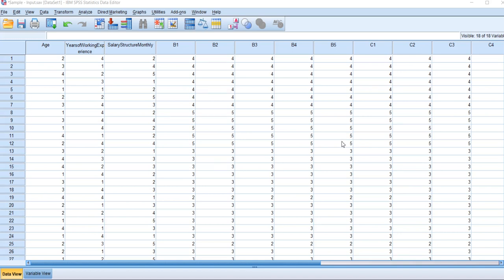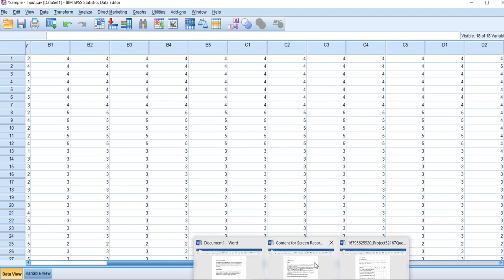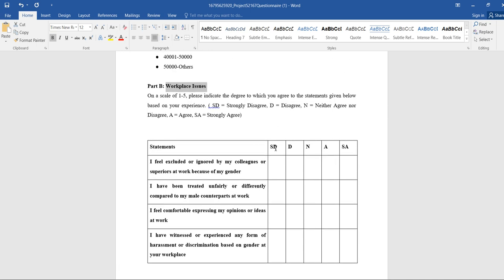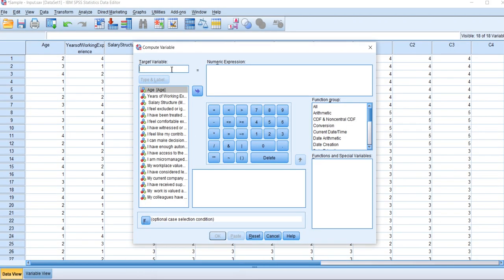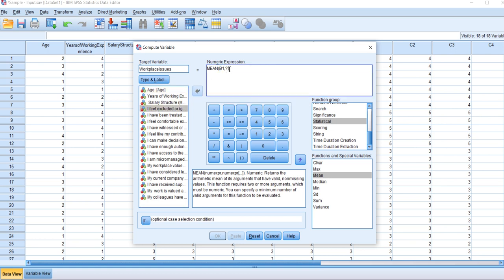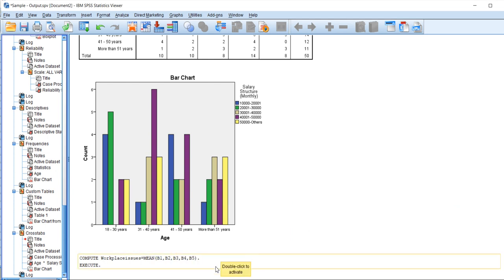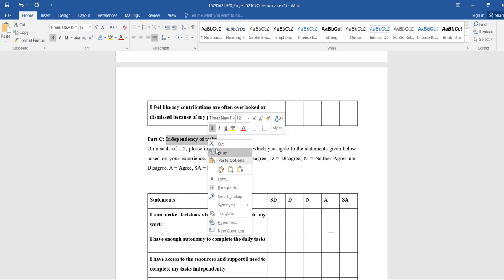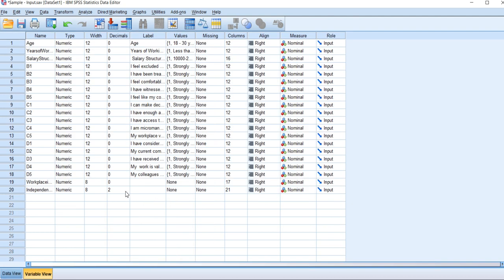Computing Variables in SPSS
Computing the variables gives us the desired outcome to proceed for further analysis.

We have computed the Likert scale value into mean values, and have given the names for the computed values.